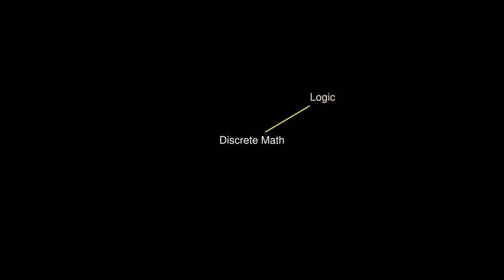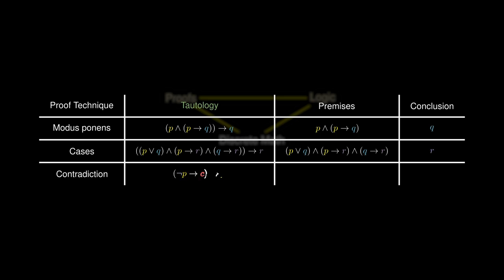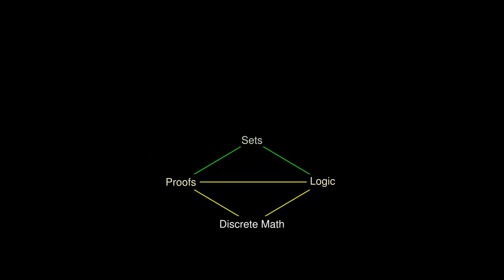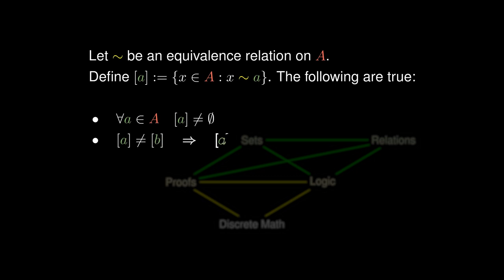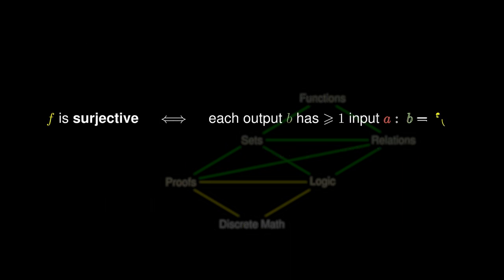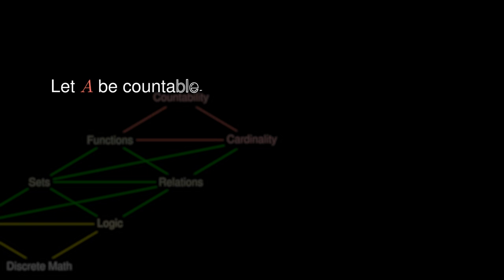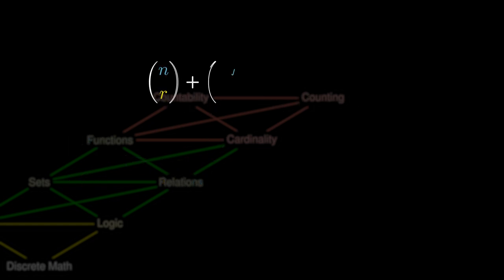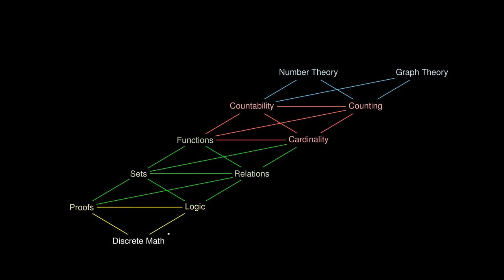Discrete Math in a Nutshell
0:00 Opening
0:04 Logic
2:23 Sets
7:26 Cardinality
10:15 Applications